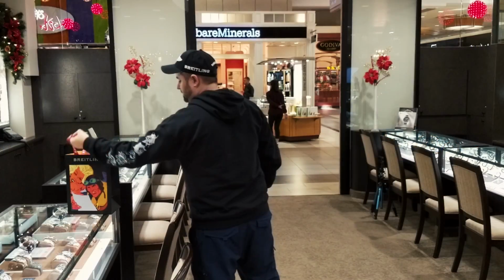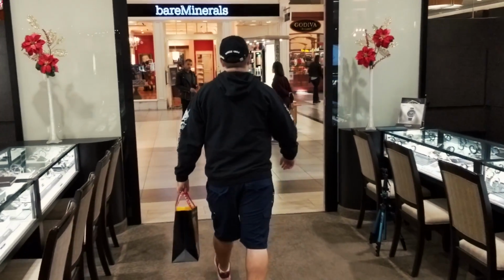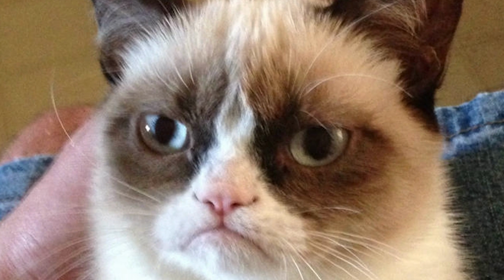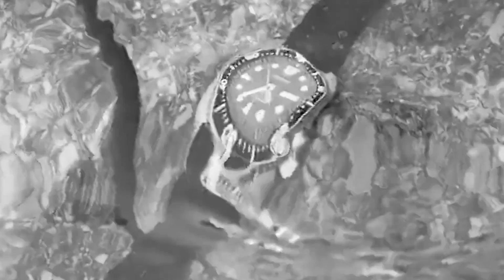Selling Pet Peeves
I know I am not alone in these sentiments! Light up the comments section with your watch selling pet peeves and experiences. My Buying Pet Peeves video has been filmed and will be uploaded soon. Thanks guys!